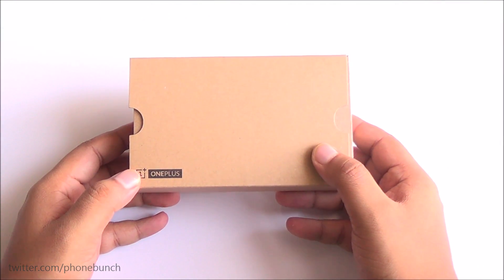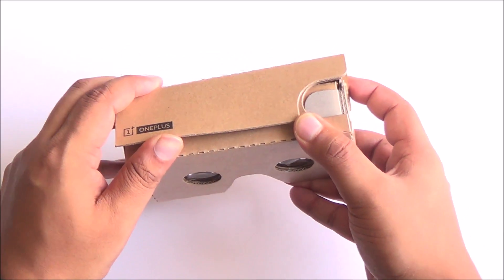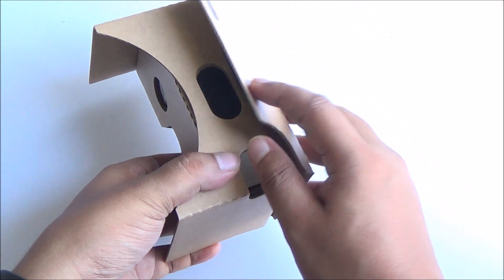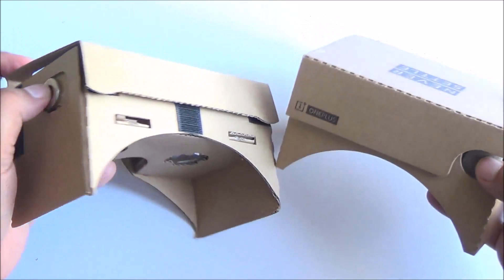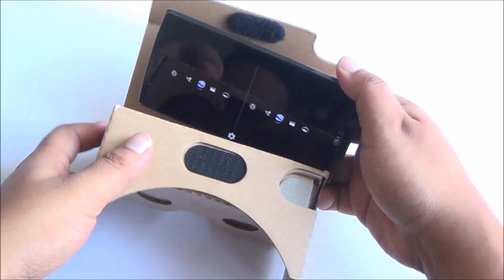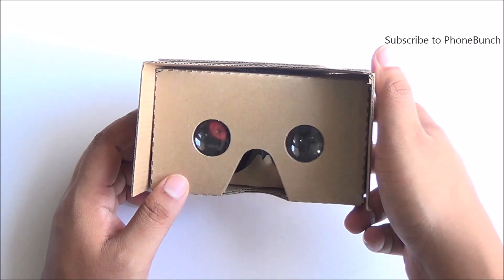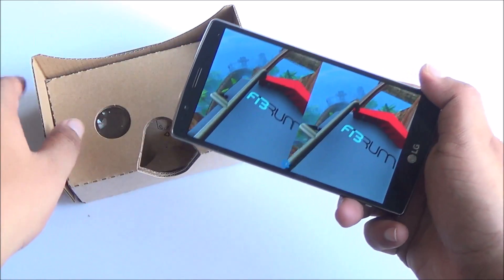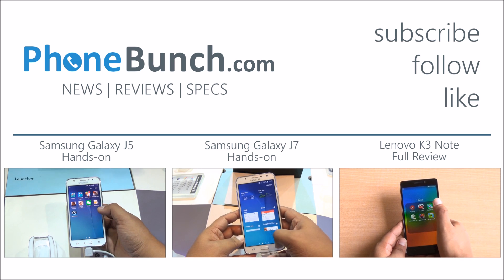OnePlus Cardboard VR Unboxing, Assembly and Demo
OnePlus Cardboard VR Headset unboxing, assembly and demo with Google Cardboard app. With the OnePlus Cardboard you will be able to watch the OnePlus two launch in Virtual Reality (VR). This is based on Google Cardboard 2.0 and now supports devices upto 6-inches in size. Your phone still needs to have a gyroscope, accelerometer and magnetic field sensor to work properly.